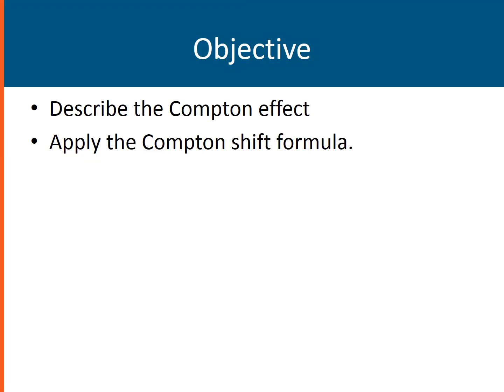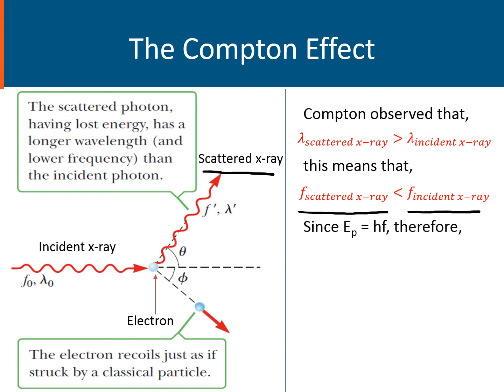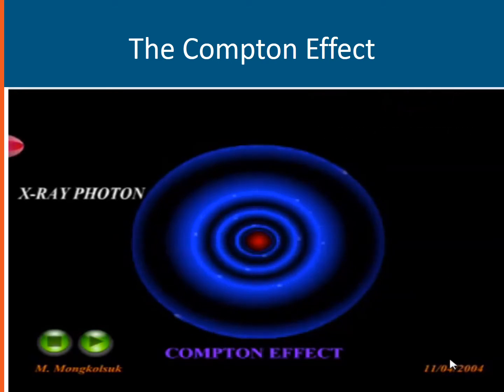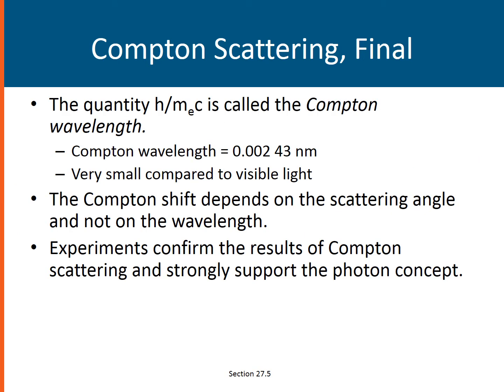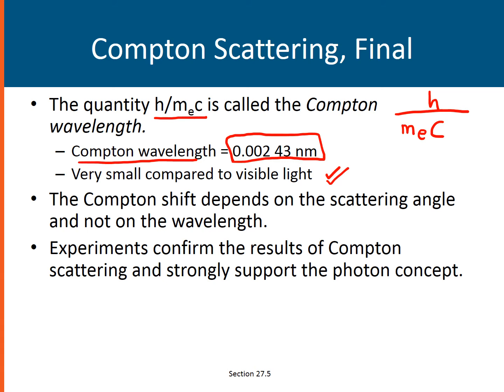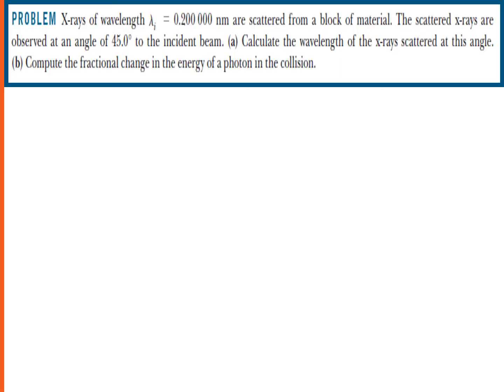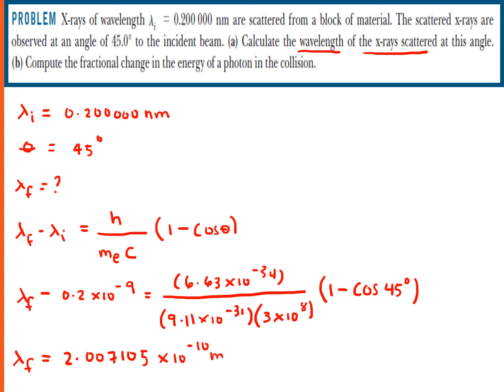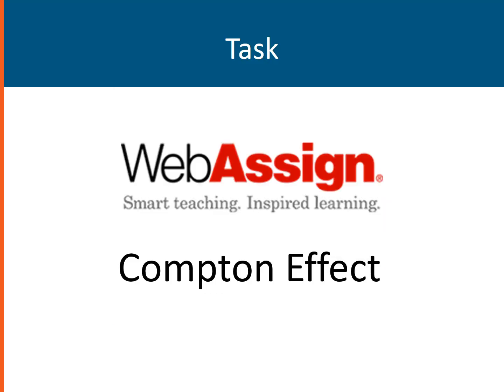Compton Effect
A lesson on Compton Effect